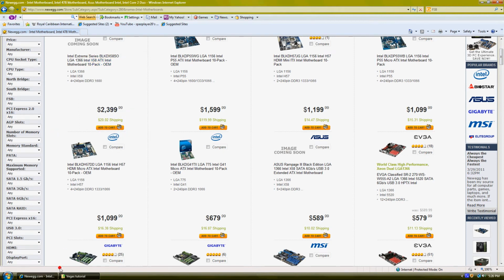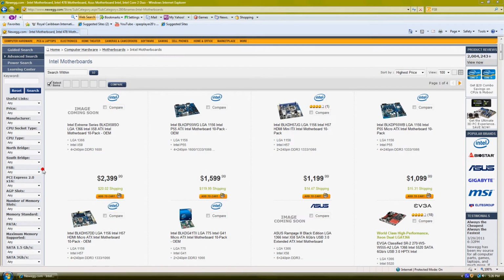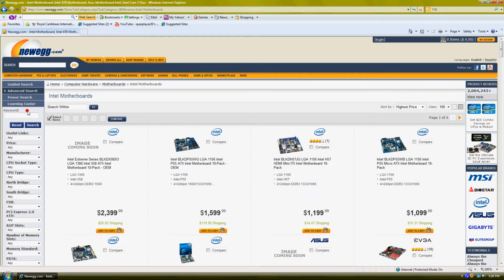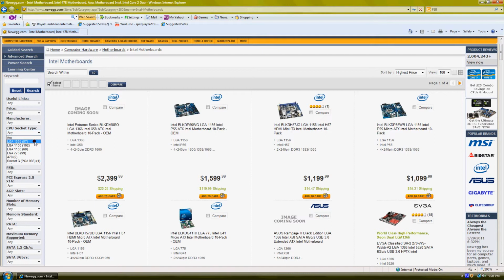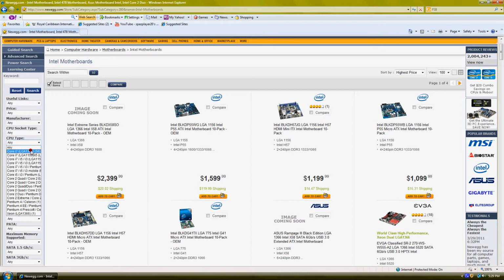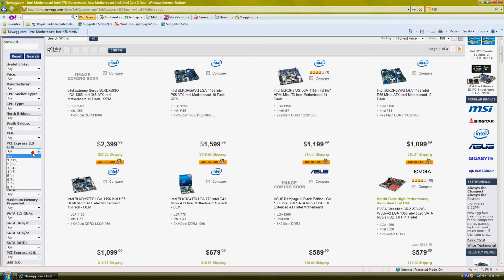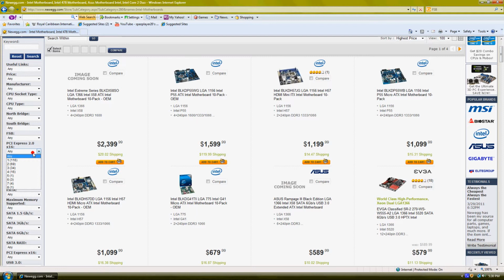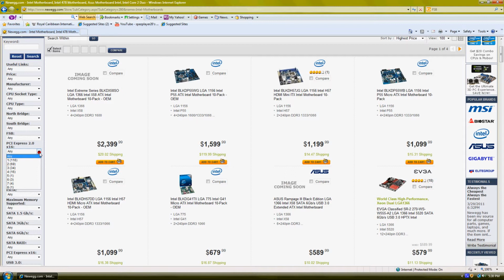How To Build Your Own PC. Part 1: Motherboard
This is the first video in a line of tutorials that I'll be showing the basics of buliding a PC. I don't know everything, but i'll tell you everything that I know in these videos. If you have a qurestion just post a comment and I'll answer it the best I can.

This is the first section of tutorials where I explain the basics of the motherboard component of a PC.